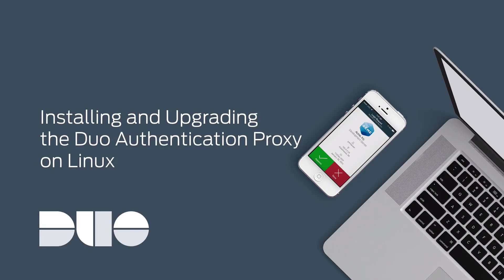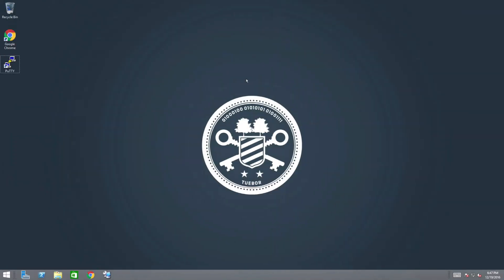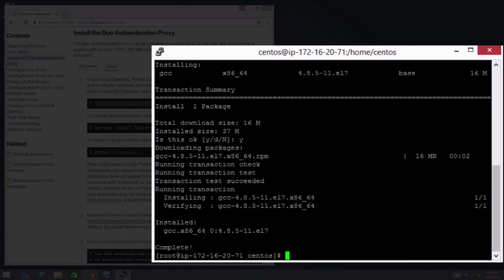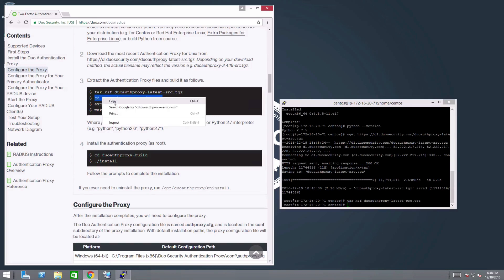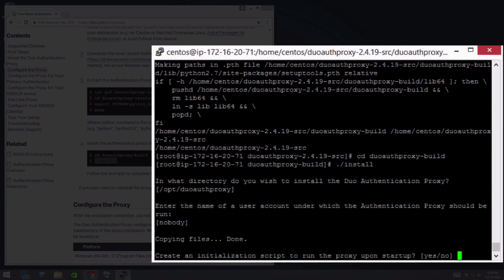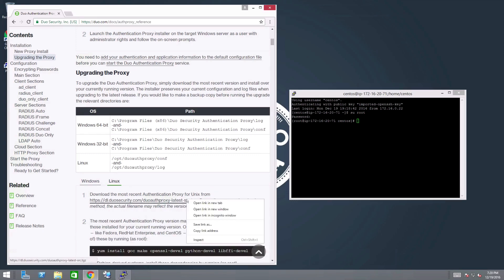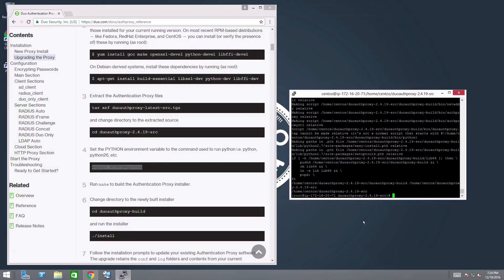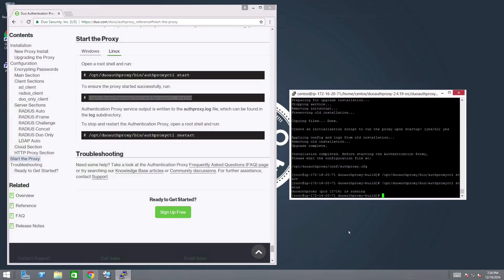How to Install and Upgrade the Duo Authentication Proxy on Linux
This short video shows you how easy it is to install and upgrade the Duo Authentication Proxy on Linux. To learn more about the Authentication Proxy, check out To continue configuring the Duo Authentication Proxy to protect a generic RADIUS device, go